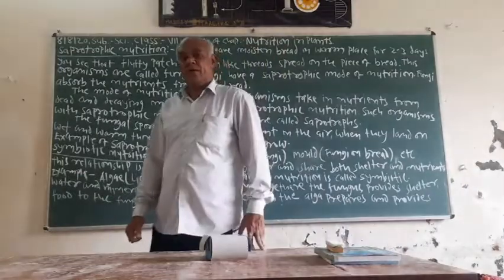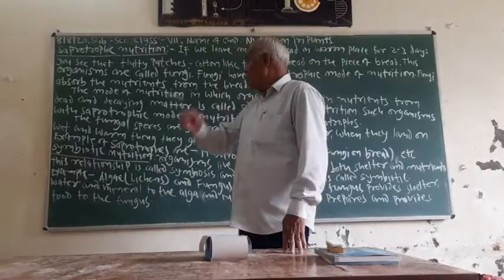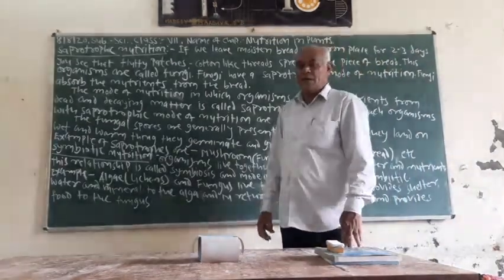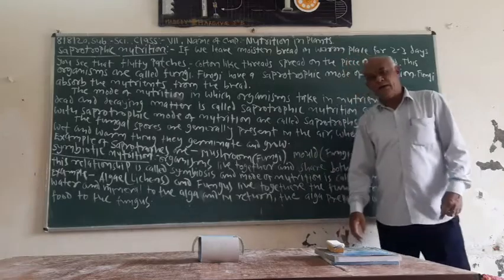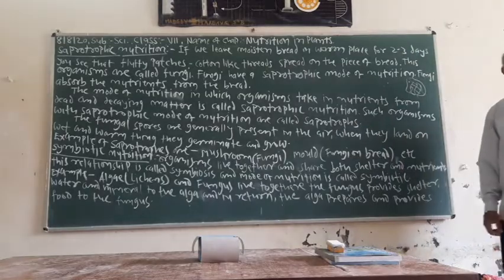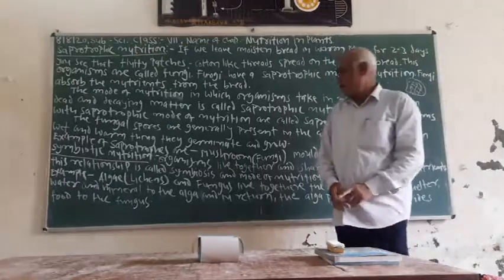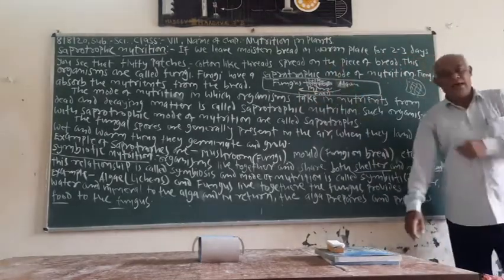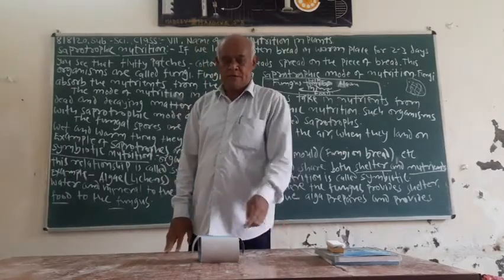Vii, Sci., Saprotrophic & Symbiotic nutrition